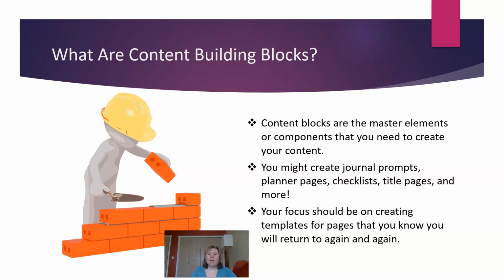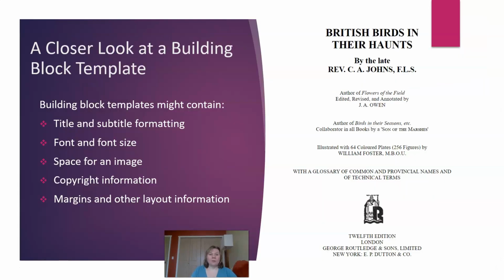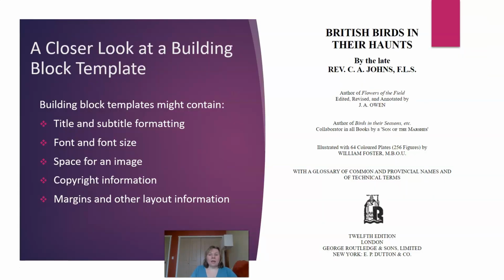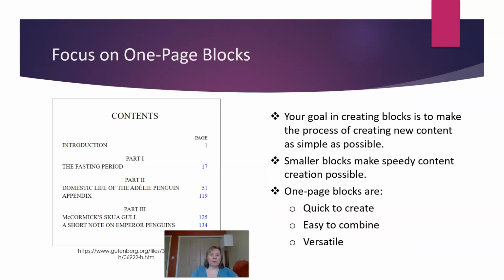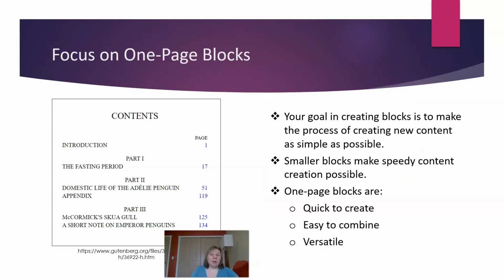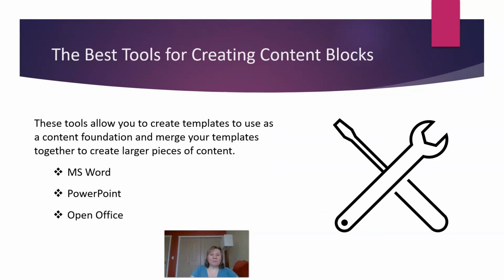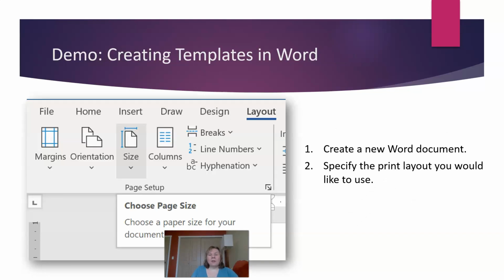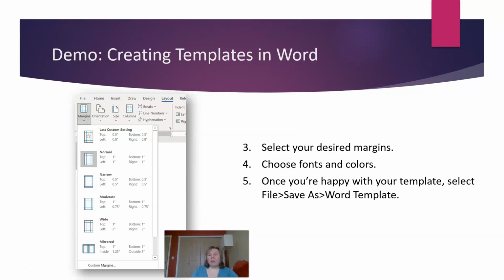Create Content Fast With Building Blocks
Content Profit Hacks Is The Last Guide You’ll Ever Need To Help You Produce A Boatload Of Content On Demand…

In today’s tutorial, we are going to explore how to use content building blocks to drastically increase your product pace, so you can create content more quickly and easily from scratch. I can’t wait to share this information with you!

About Amy

Amy Harrop is a writer, product creator, and trainer. As a Marketer, Author, and Content Publisher, she loves helping people create multiple content income streams.  Her goal is to share what she’s learned with anybody who needs help navigating the crowded online marketplace and finding their way in it.

She currently lives in the Northern Idaho area with her husband and two cats.